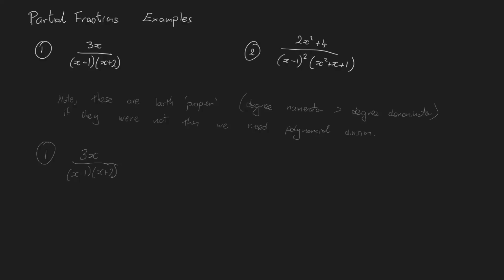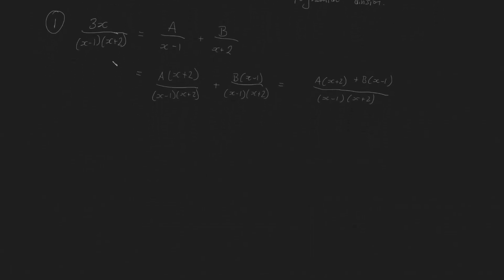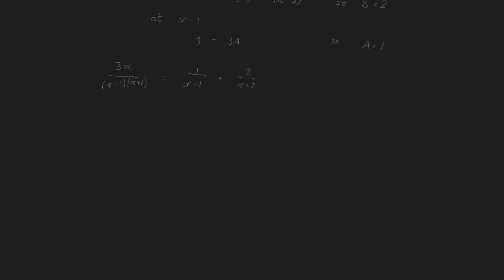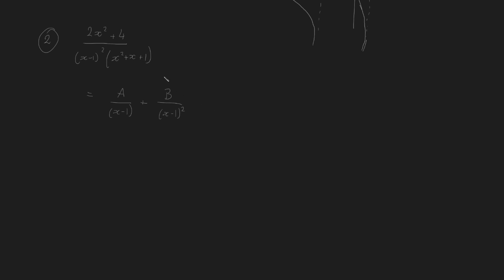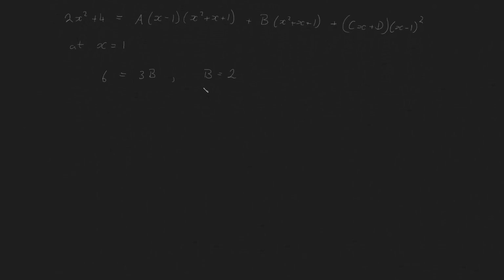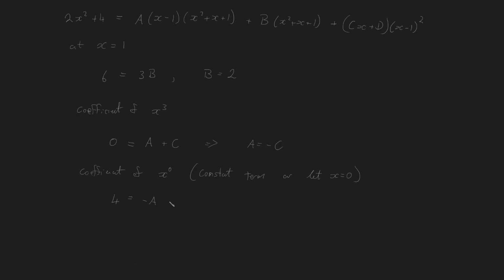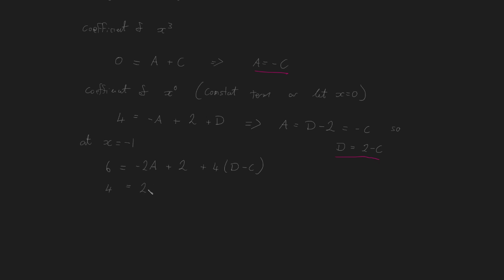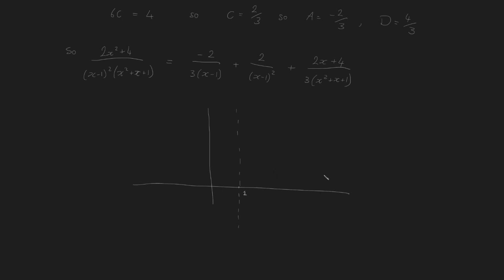Partial fractions example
Examples of rational functions.